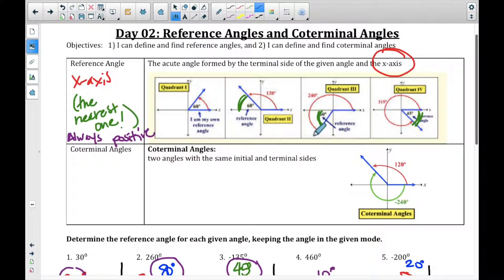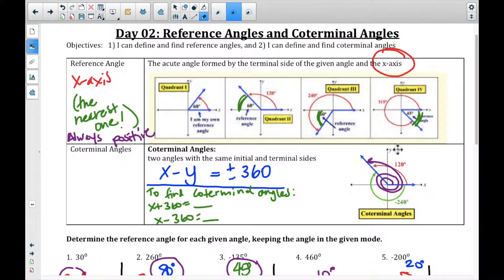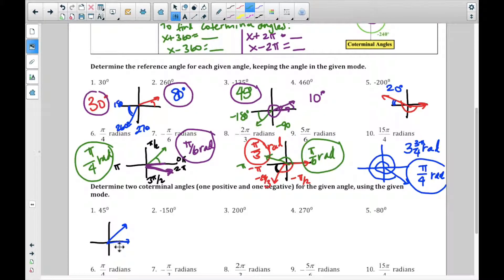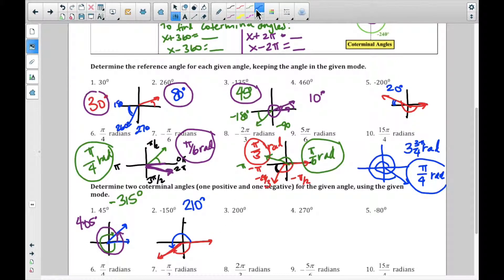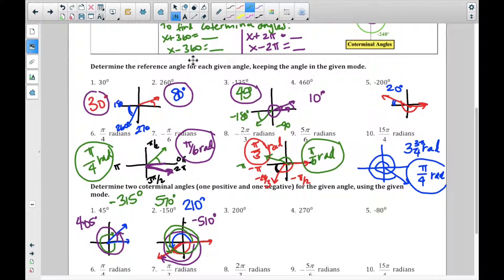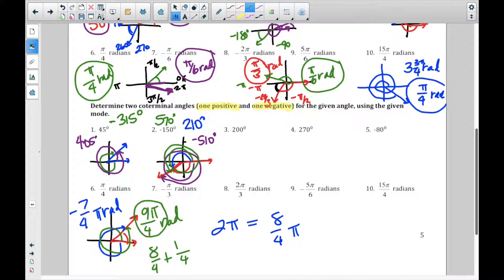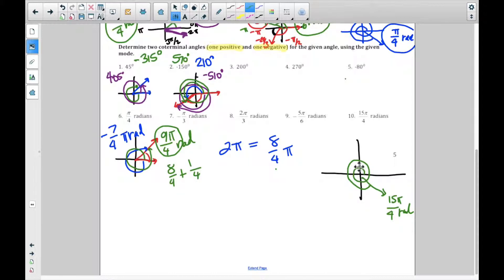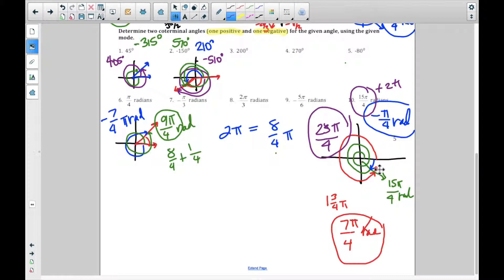9.2 Coterminal Angles